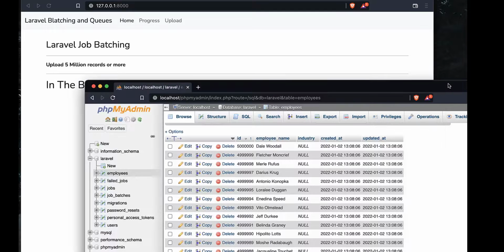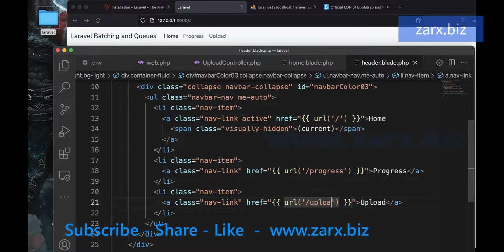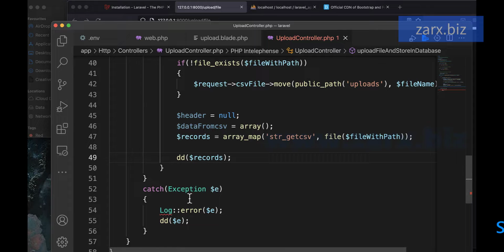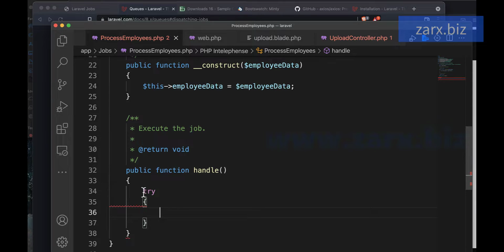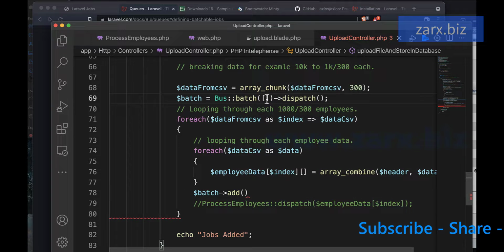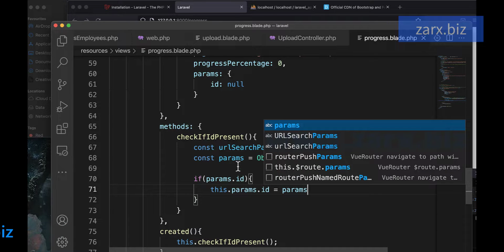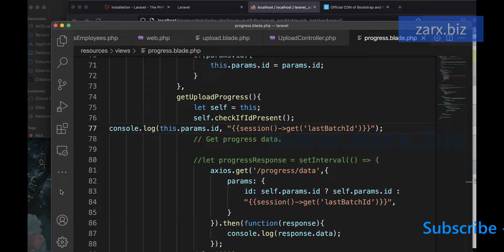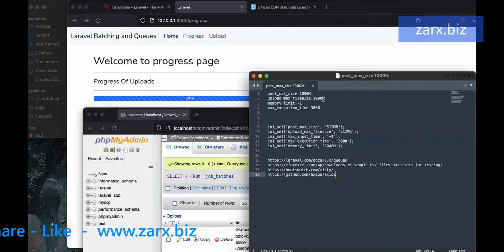laravel queue tutorial with project example | Laravel batch with progress bar [Super Simple] 2022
In this guide we are going to import data from csv file in background using laravel and vuejs. We also add a progress bar to show the status to check how much data is processed.